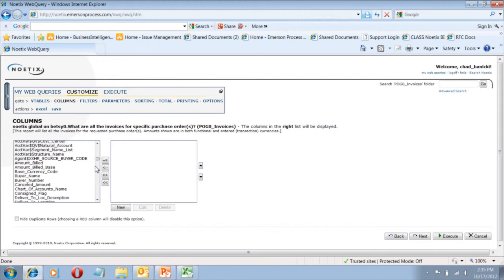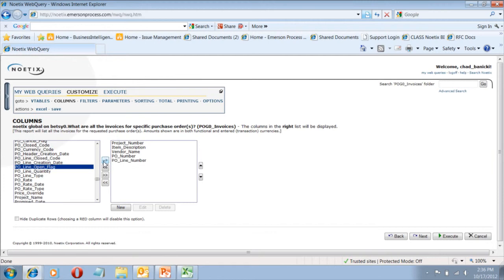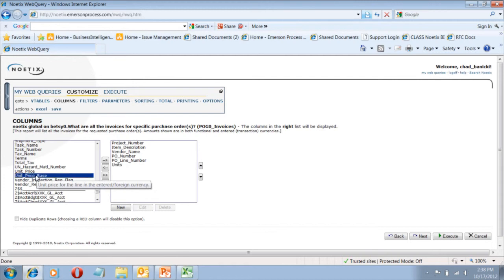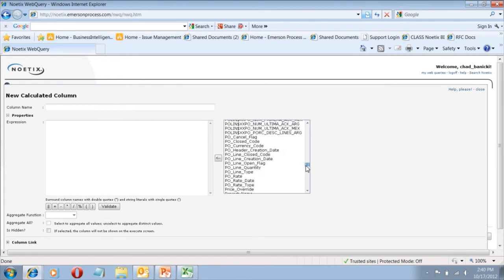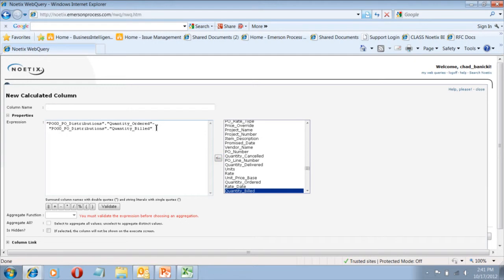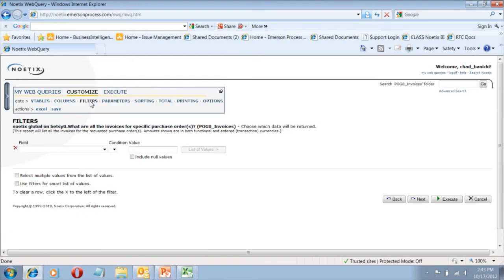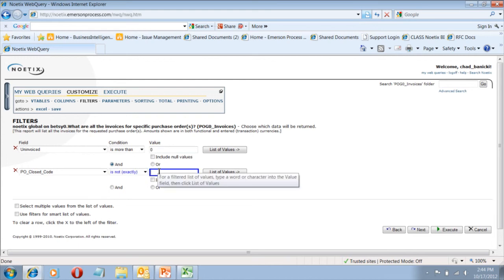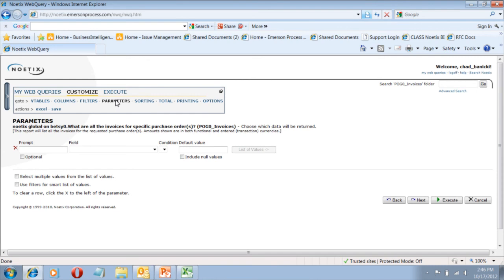Noetix Webquery Class 2 Section 2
Noetix Webquery